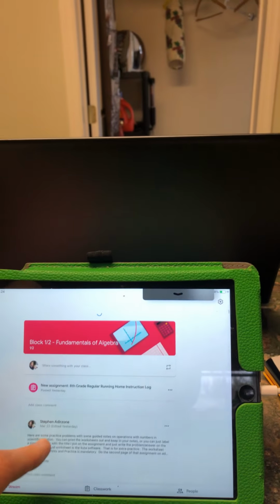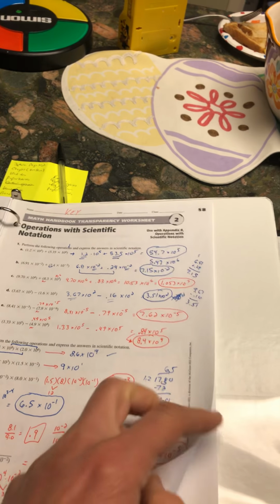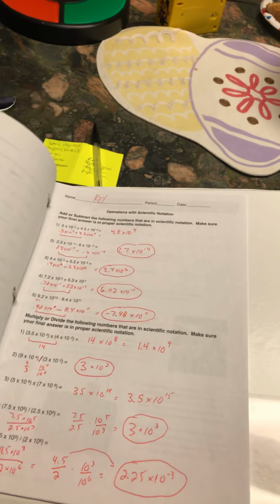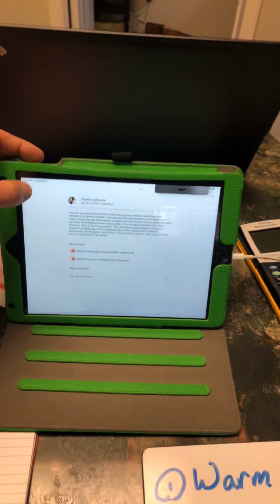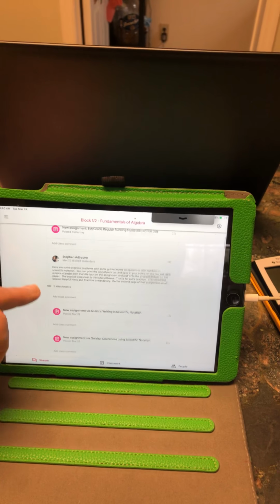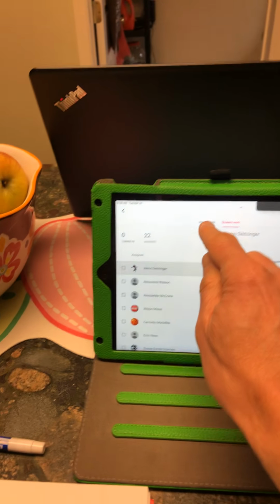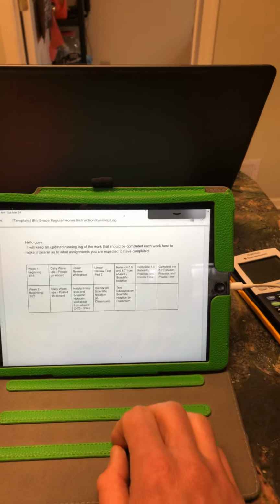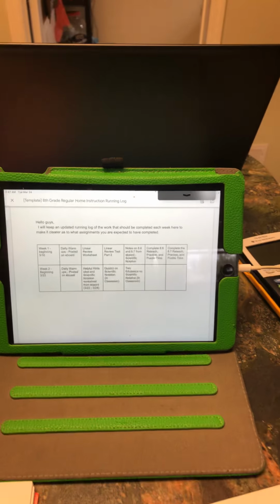3/24. Scientific notation, warm up solutions, todays expectations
3/24. Scientific notation, warm up solutions, todays expectations